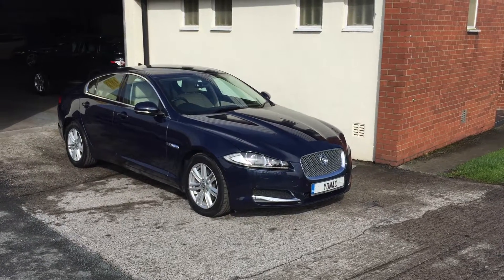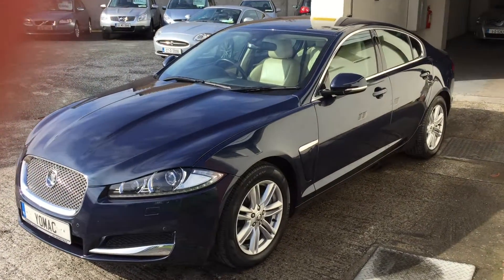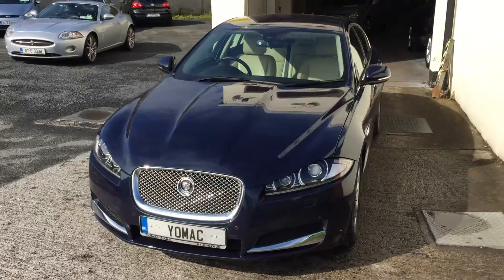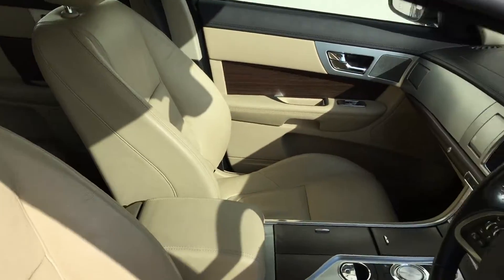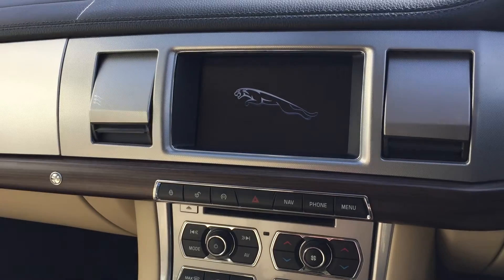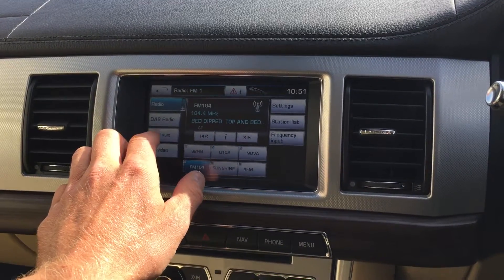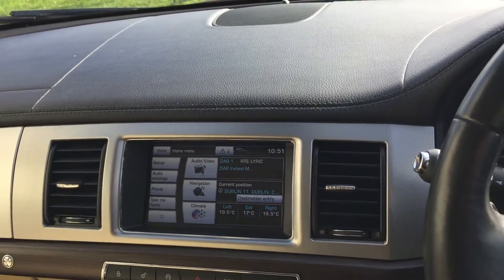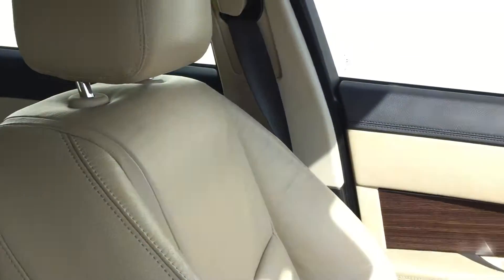2013 JAGUAR XF 11K Miles